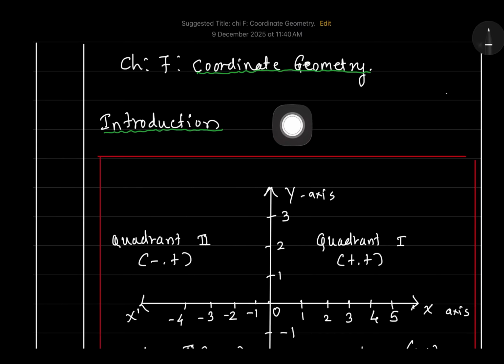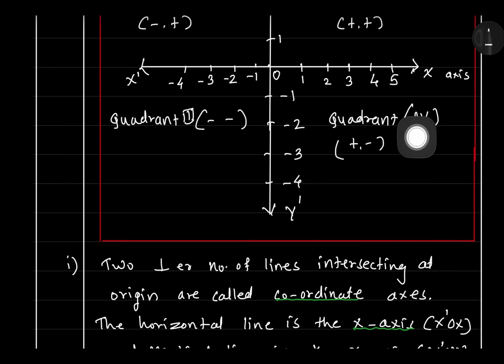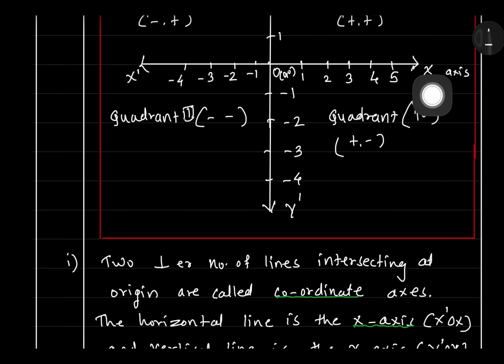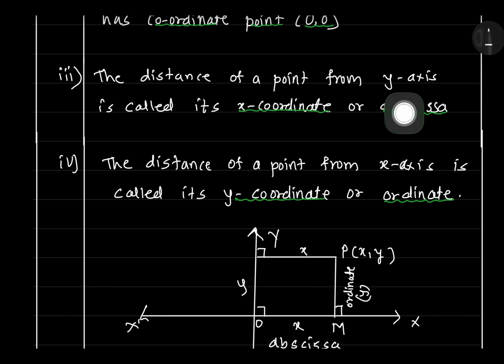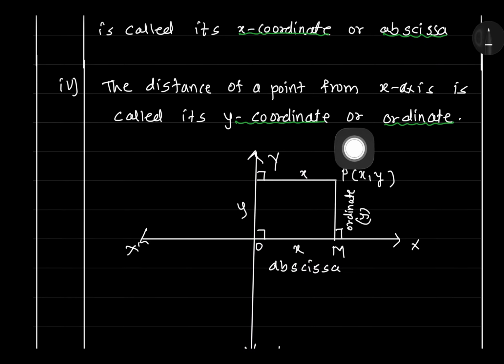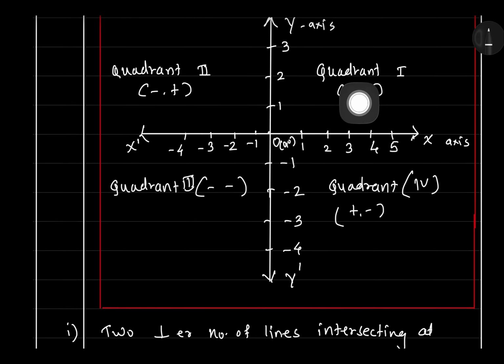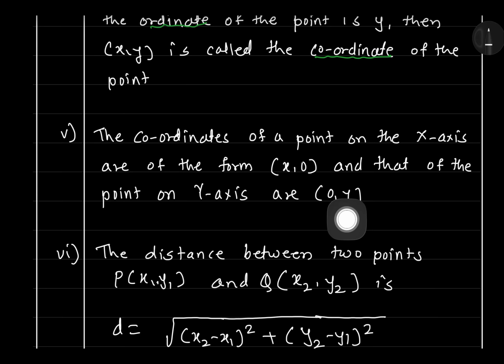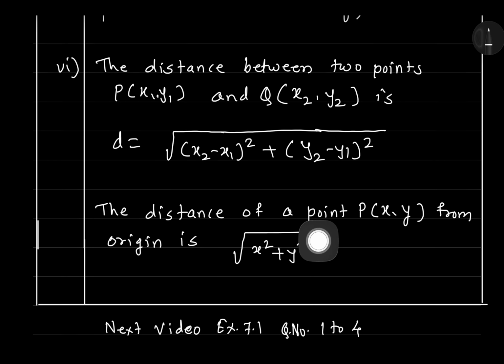CBSE Class X Ch:7 Coordinate Geometry (Introduction)